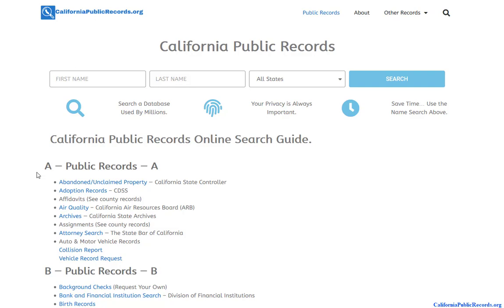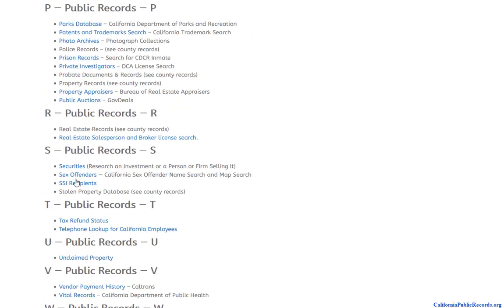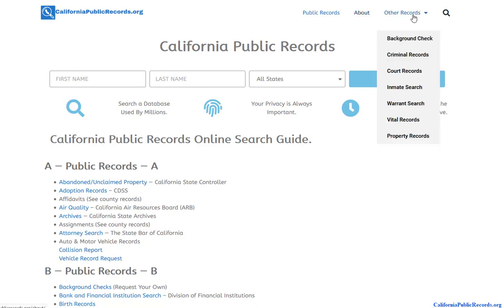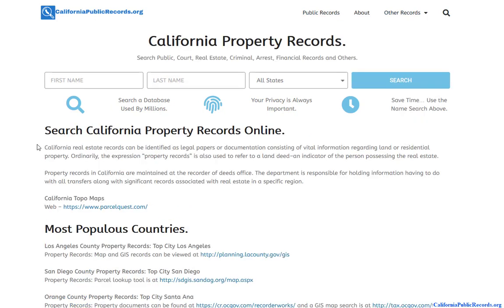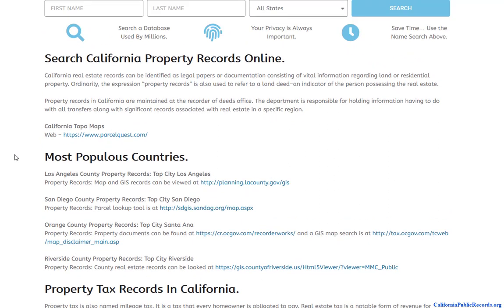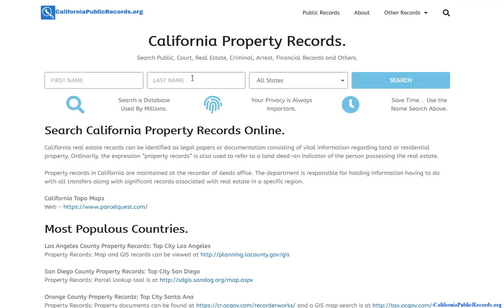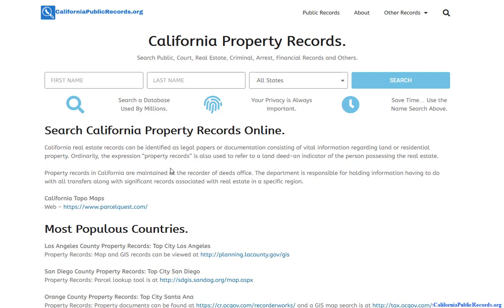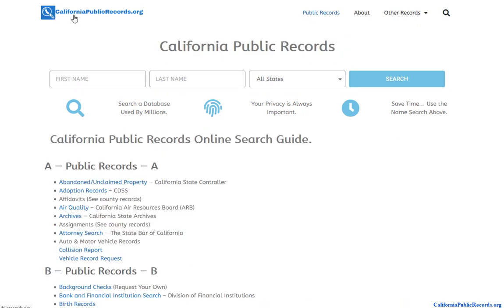Search California Property Records Online.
California real estate records can be identified as legal papers or documentation consisting of vital information regarding land or residential property. Ordinarily, the expression “property records” is also used to refer to a land deed–an indicator of the person possessing the real estate.

Property records in California are maintained at the recorder of deeds office. The department is responsible for holding information having to do with all transfers along with significant records associated with real estate in a specific region.